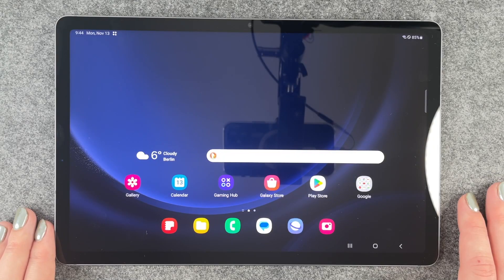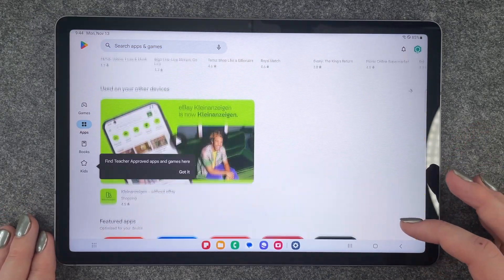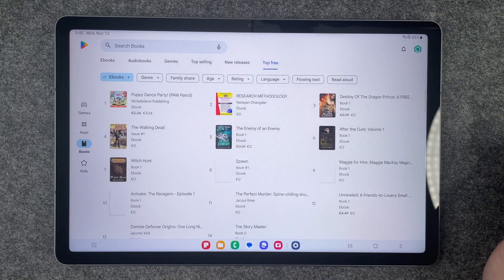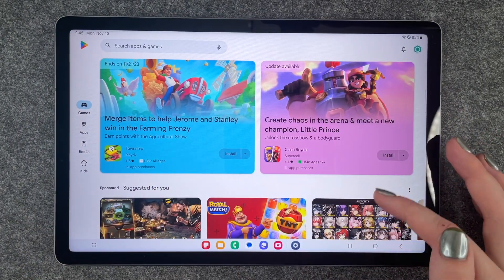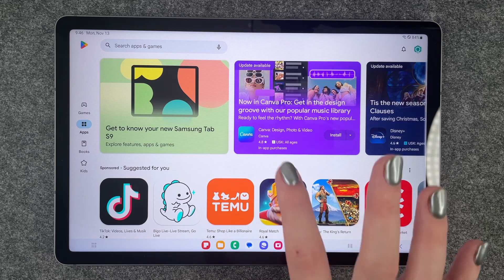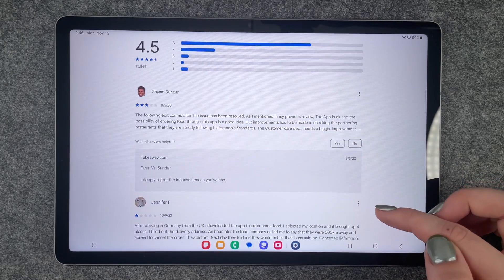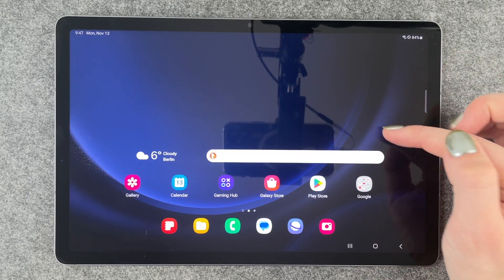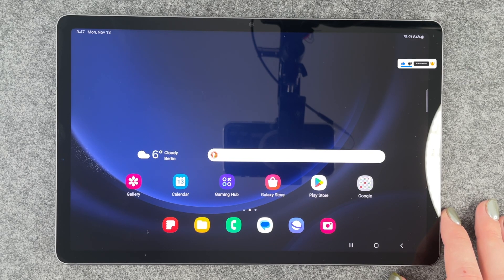Samsung Galaxy Tab S9 FE 5G - How to install apps • 📱 • 👨🏼‍💻 • ⬇️ • Tutorial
You want to install apps on your Samsung Galaxy Tab S9 FE 5G and don't quite know how to get there? No problem, because in this video we explain the best way to get apps, how to find your way around the Google Play Store as an Android user and try out the installation with an app. There are millions of apps, and it is helpful to know how to find your way through this jungle. Enjoy our video on the Samsung Galaxy Tab S9 FE 5G and installing your future apps. Have fun! 🙌🏼